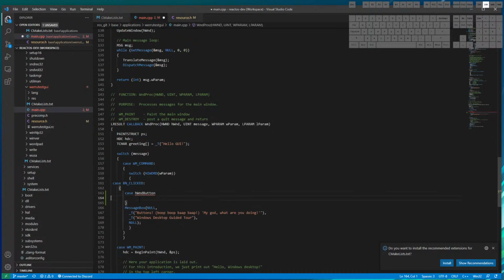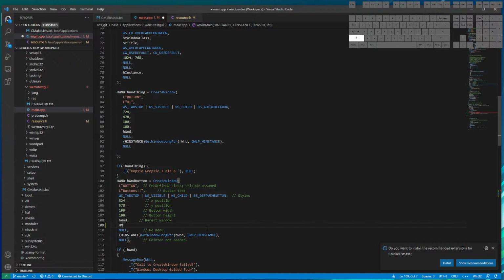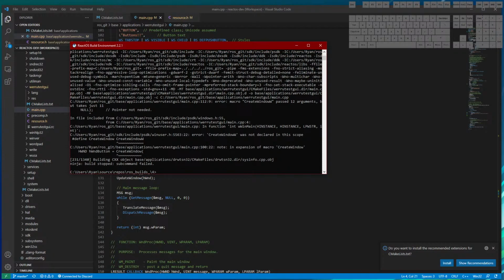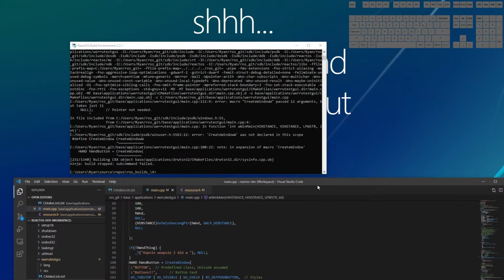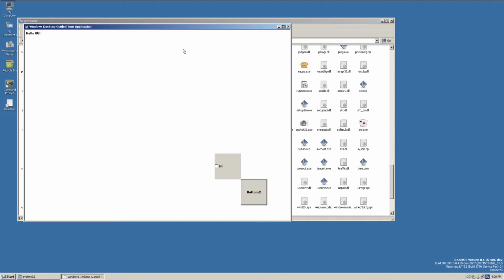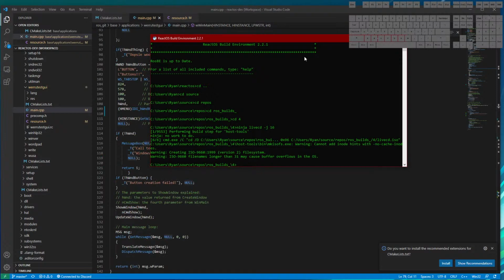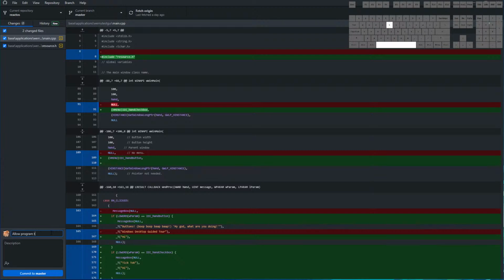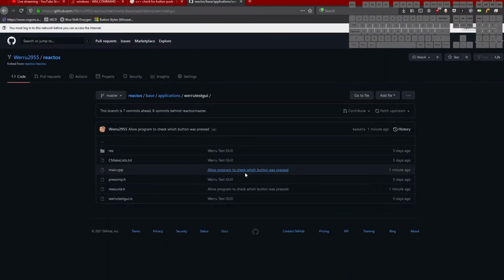Learning win32 stuff through reactos: day two.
le "programmer" has arrived